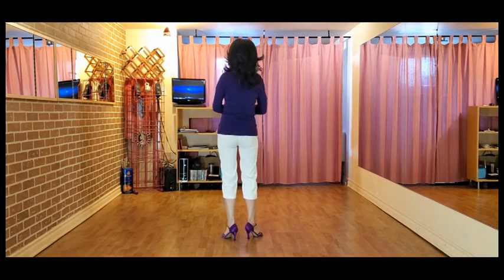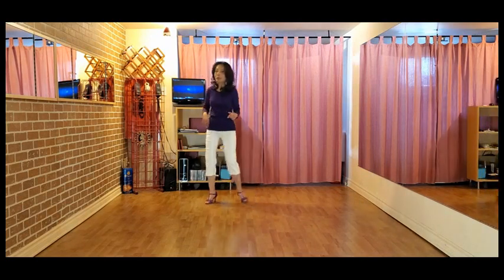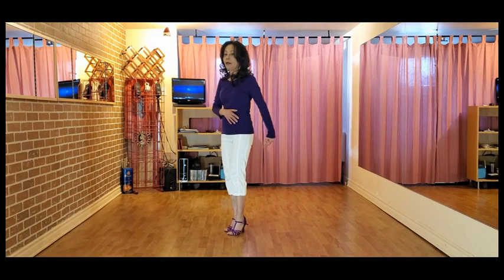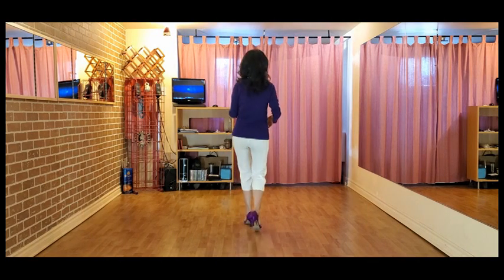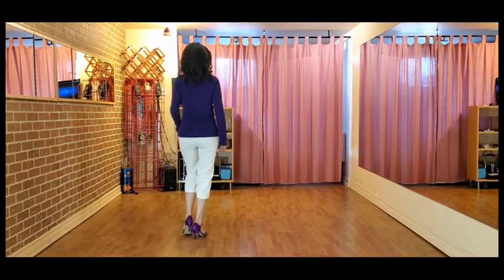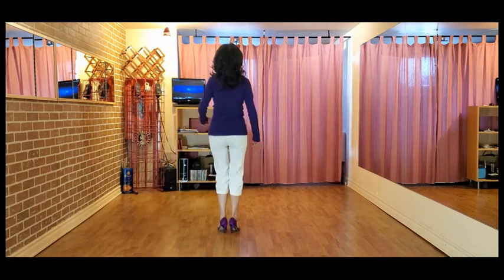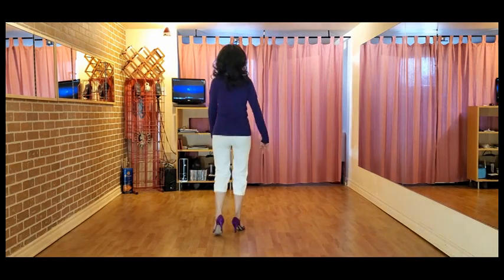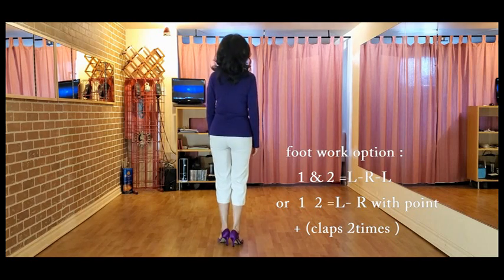Line Dance UniDanse " Ya Mama (samba) by Carmen Blain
Line Dance UniDanse " Ya Mama (samba)
Choreography by Carmen Blain